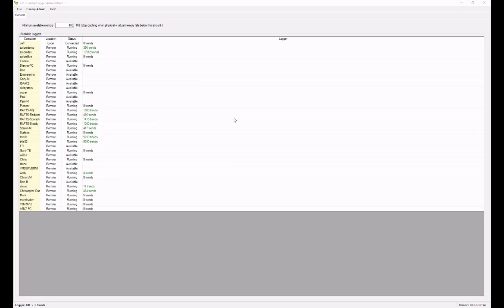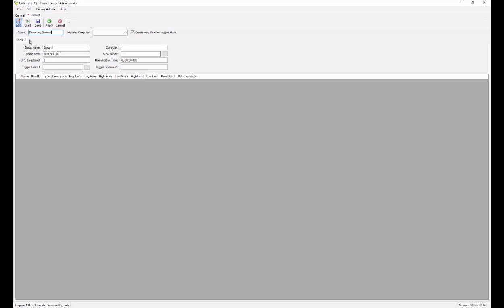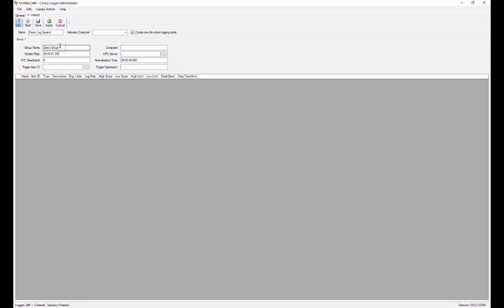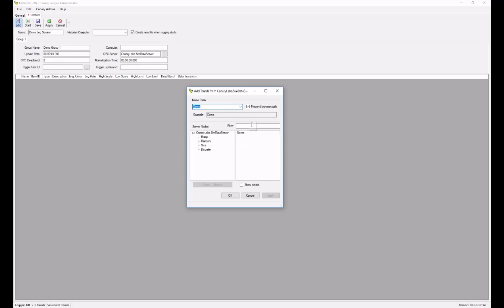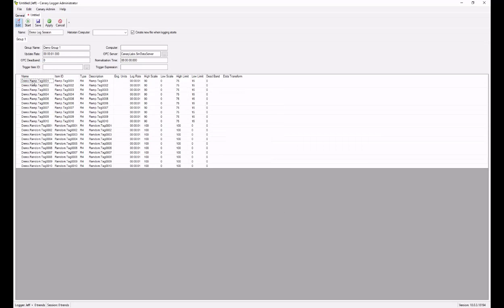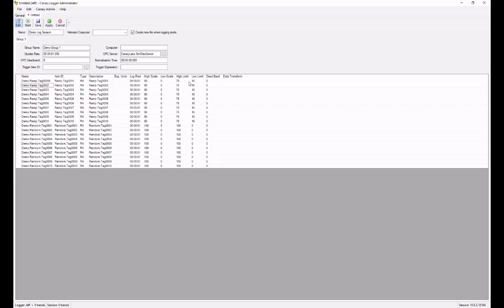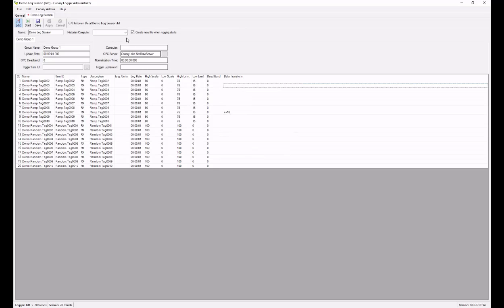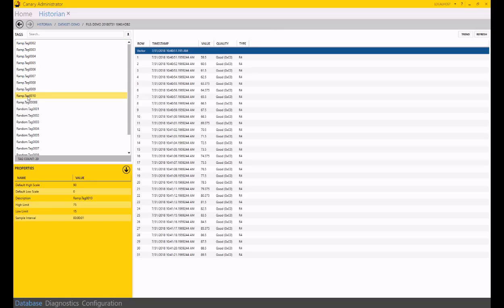Data Logging v18: Logging OPC DA Data to the Canary Historian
General setup of the Canary data logger.